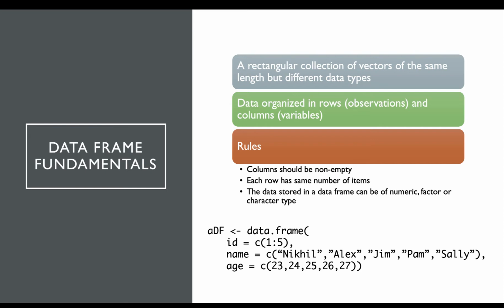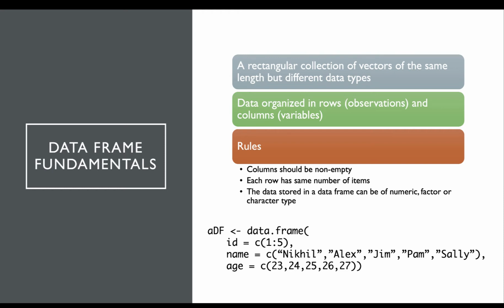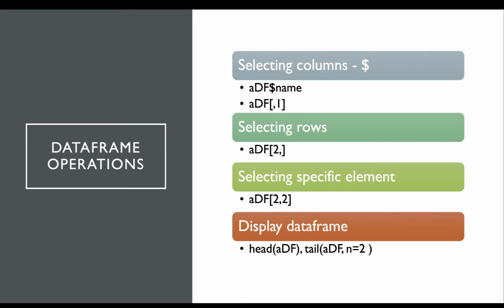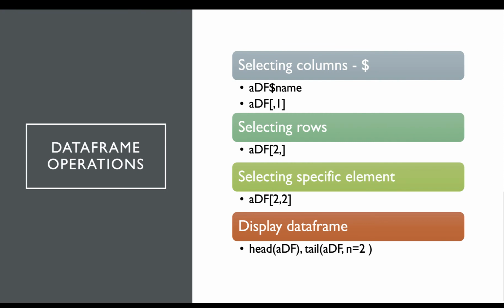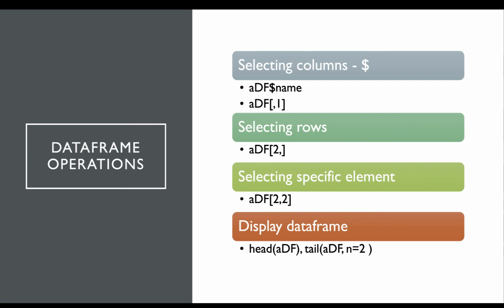Slides - Dataframe fundamentals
Table of Contents:

01:39 - Dataframe operations